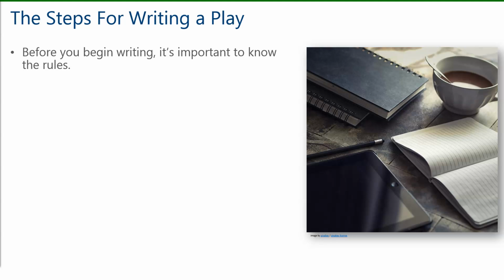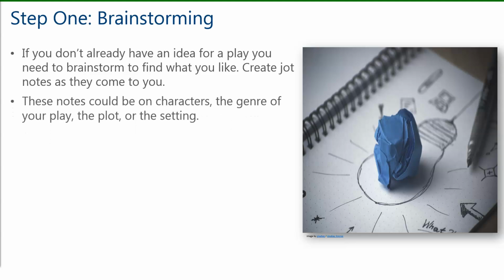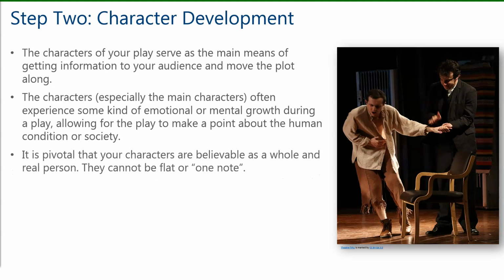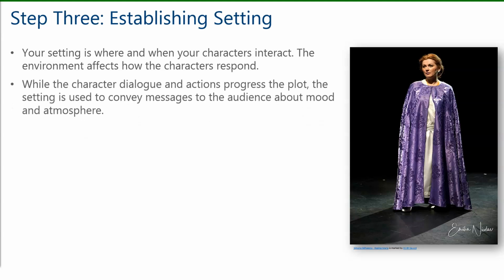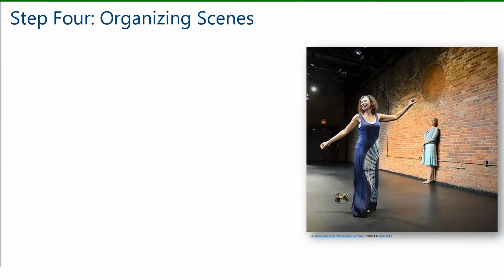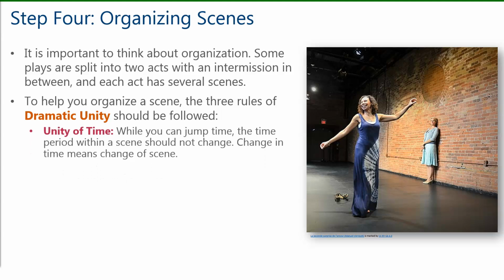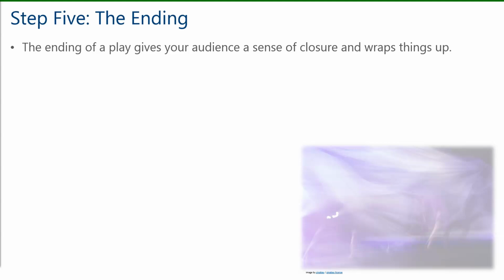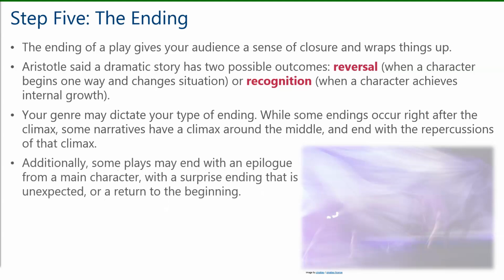NL Studies 2205 - Unit 3.5 - Lesson 2 - How to Write a Play